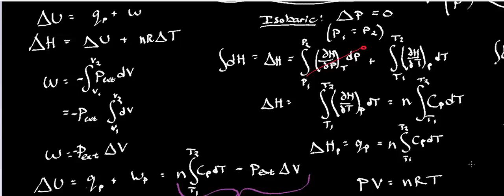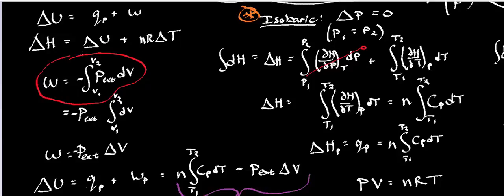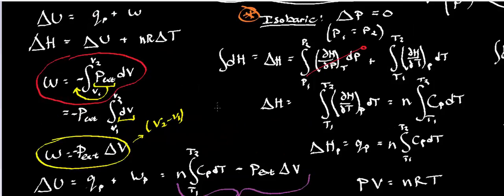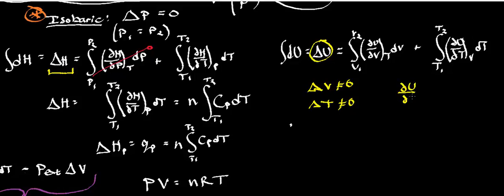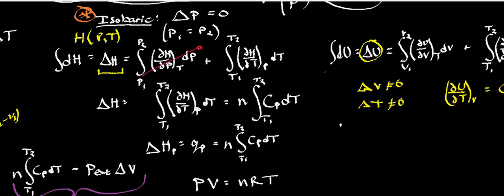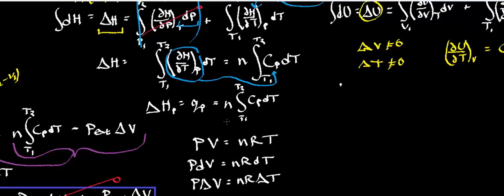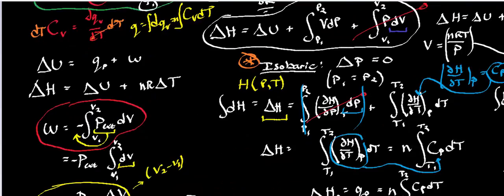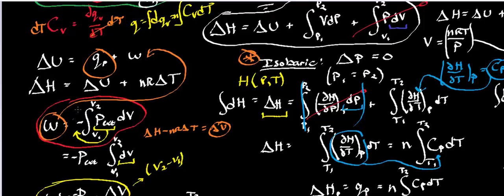Isobaric Reversible Process